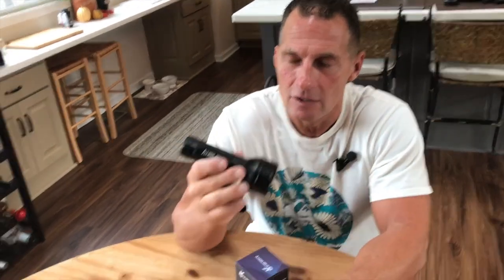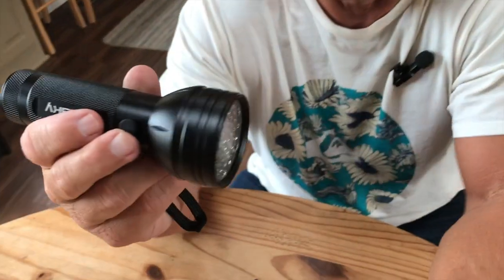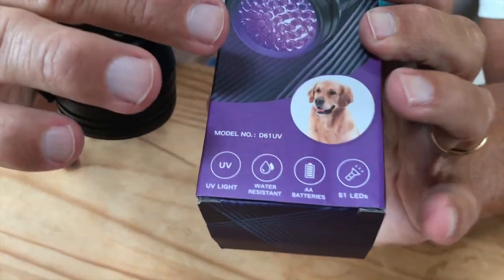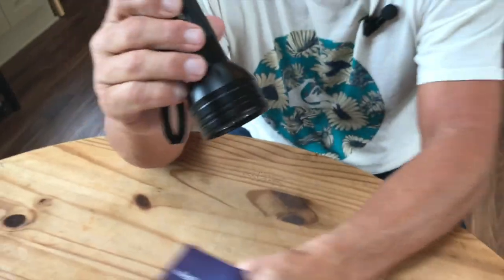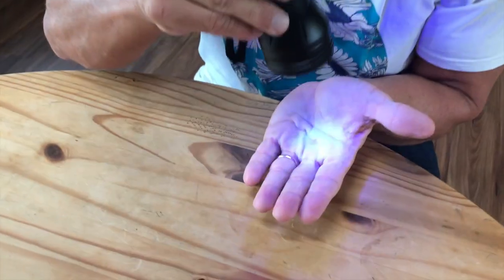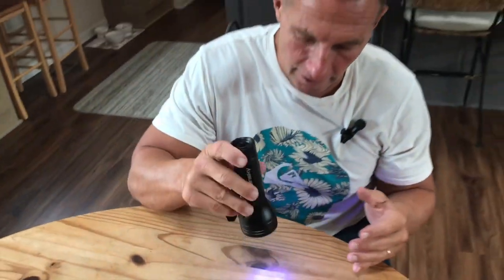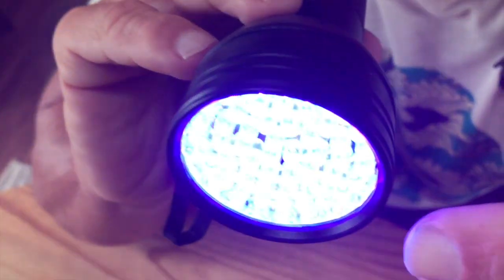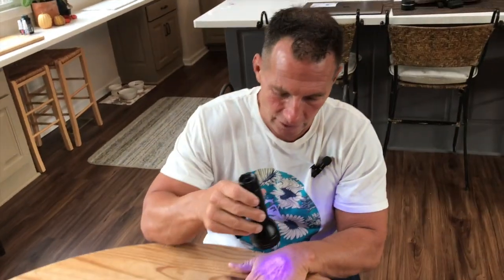UV Flashlight Black light, Vansky 51 LED Blacklight Pet Urine Detector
UV Flashlight Black light Pet Urine Detector